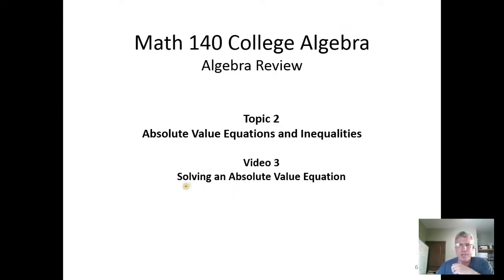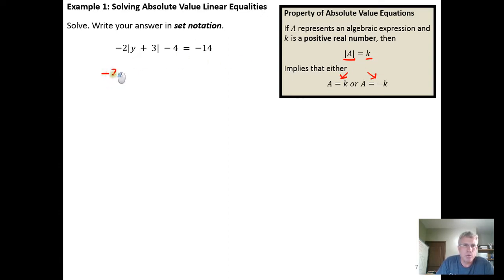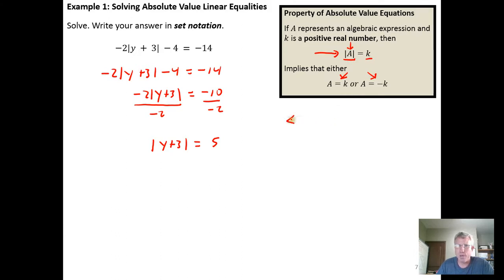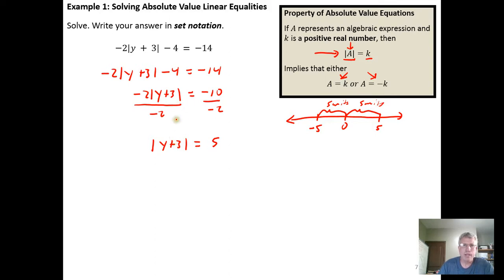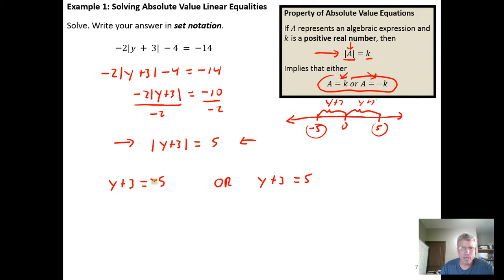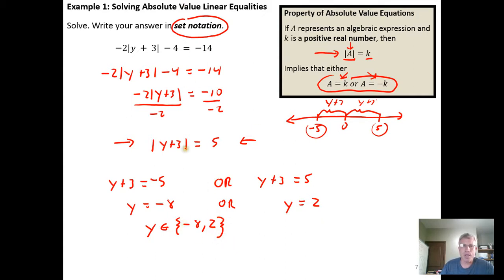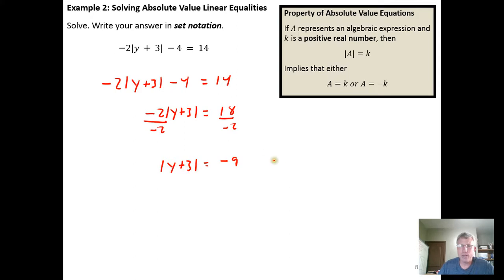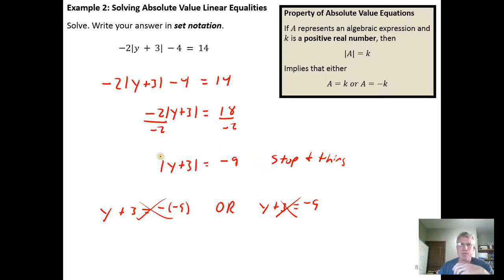Solving an Absolute Value Equation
In this video, we solve two linear absolute value equations--one with and one without solutions. We then express the solutions in set notation.